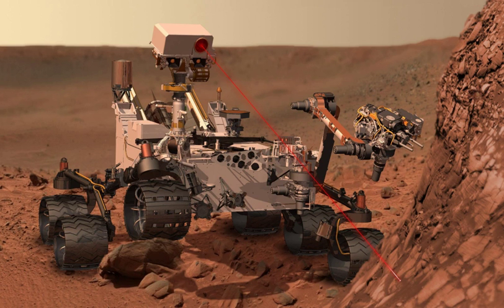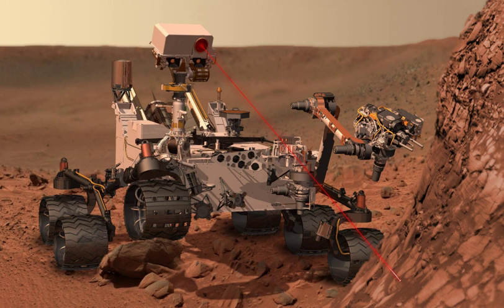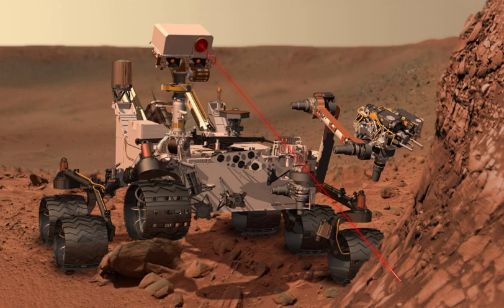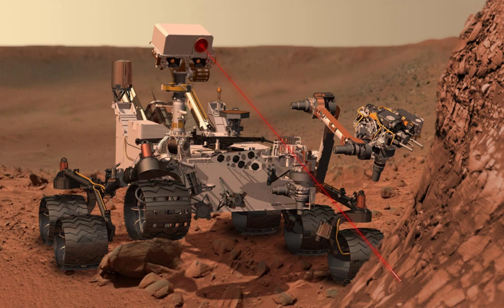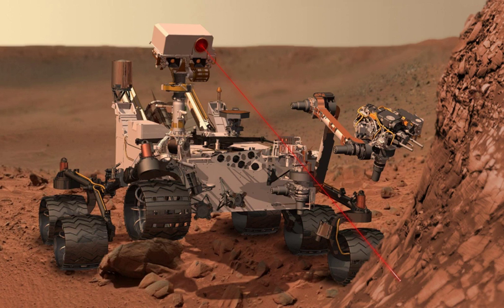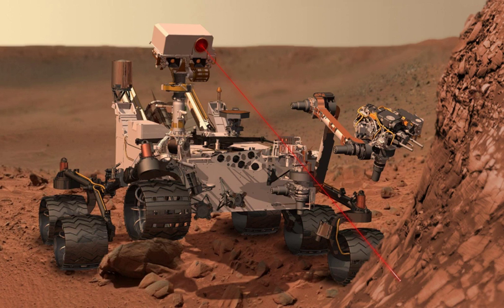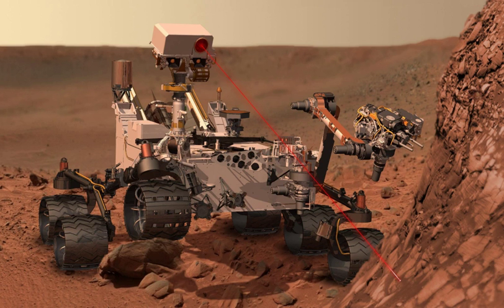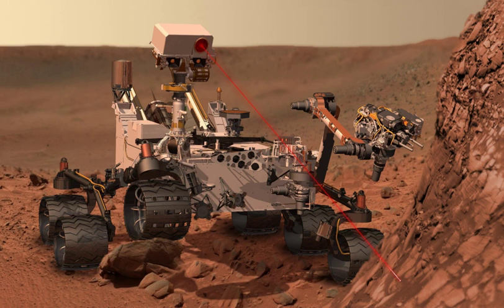Mars rover | Wikipedia audio article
This is an audio version of the Wikipedia Article:
Mars rover

- Socrates

SUMMARY
A Mars rover is a motor vehicle that propels itself across the surface of the planet Mars upon arrival. Rovers have several advantages over stationary landers: they examine more territory, and they can be directed to interesting features, they can place themselves in sunny positions to weather winter months, and they can advance the knowledge of how to perform very remote robotic vehicle control.
There have been six successful robotically operated Mars rovers. The Jet Propulsion Laboratory managed the Mars Pathfinder mission and its now inactive Sojourner rover. It currently manages the Mars Exploration Rover mission's active Opportunity rover and inactive Spirit, and, as part of the Mars Science Laboratory mission, the Curiosity rover.
On January 24, 2016 NASA reported that current studies on Mars by the Curiosity and Opportunity rovers would be searching for evidence of ancient life, including a biosphere based on autotrophic, chemotrophic, and/or chemolithoautotrophic microorganisms, as well as ancient water, including fluvio-lacustrine environments (plains related to ancient rivers or lakes) that may have been habitable. The search for evidence of habitability, taphonomy (related to fossils), and organic carbon on Mars is now a primary NASA objective. Since June 2018, the Opportunity rover has been out of contact after going into hibernation mode in a dust storm. NASA has stated they are unsure if they will ever be able to regain contact.
Mars 2, Mars 3 and Beagle 2 were physically tethered probes; Sojourner was dependent on the Mars Pathfinder base station for communication with Earth; MER-A & B and Curiosity were on their own. Of these MER-B (Opportunity) and Curiosity are still active, and MER-A (Spirit) and Sojourner completed their missions before losing contact in 2010 and 1997 respectively.